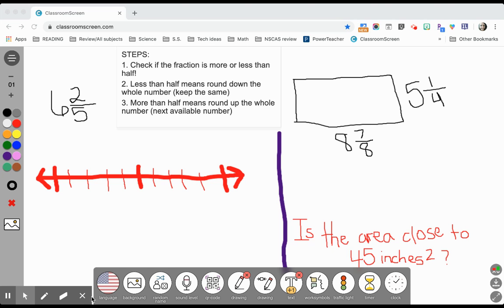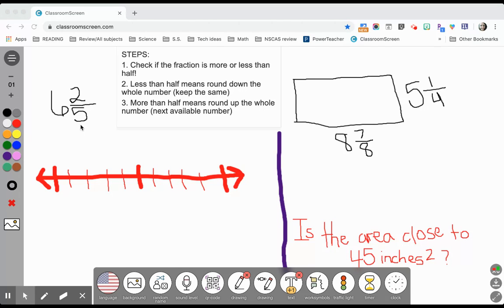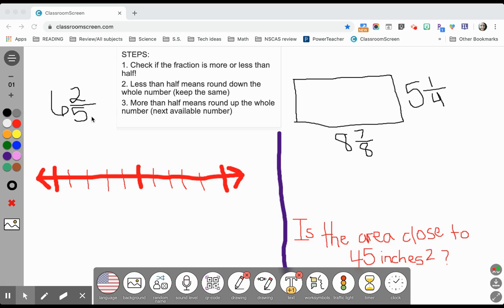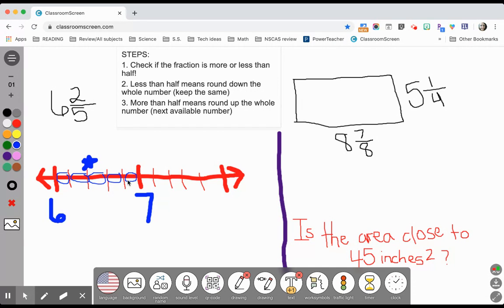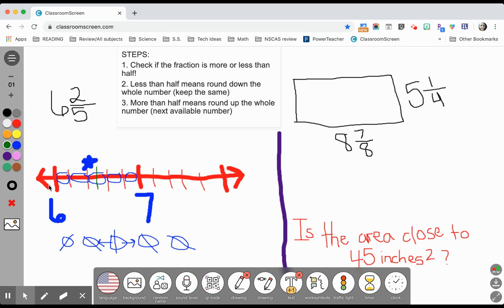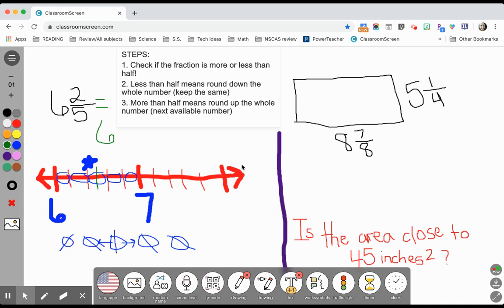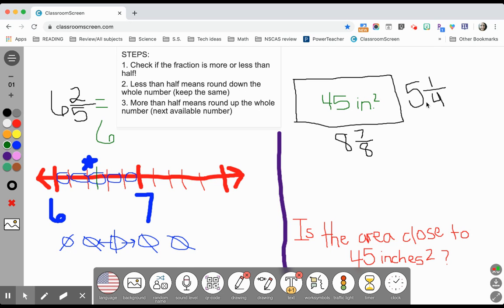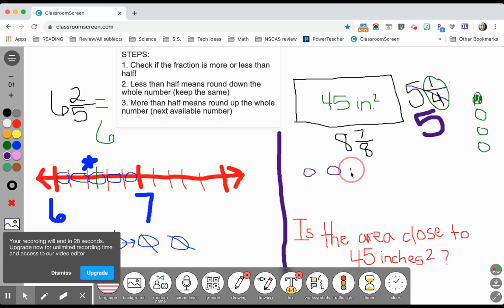Untitled: Apr 7, 2020 7:13 AM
Saxon 101- short lesson on rounding mixed numbers